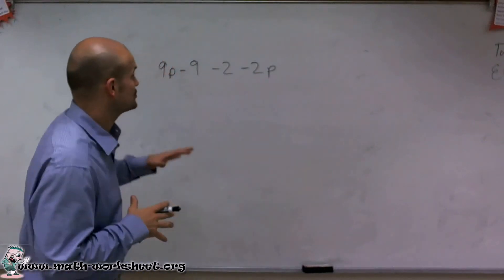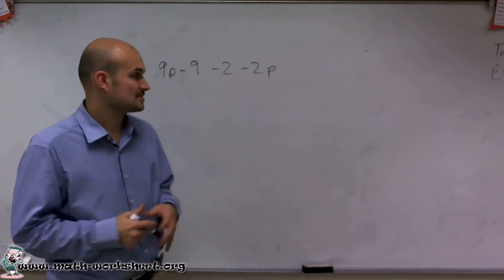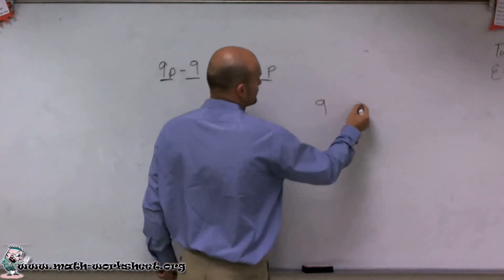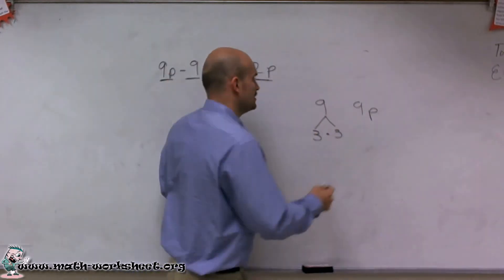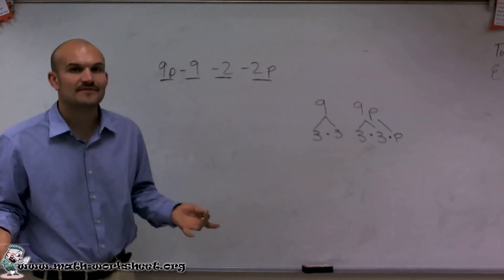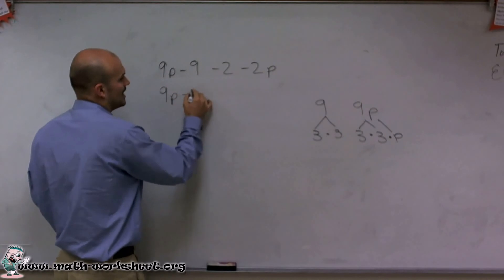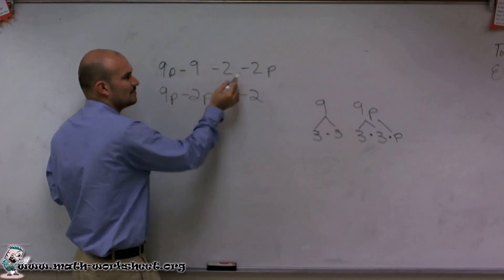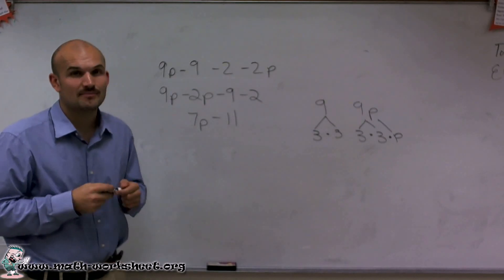Algebra - Beginning Algebra - The Distributive Property - Easy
In this video we explain how to solve beginning algebra the distributive property type of question.